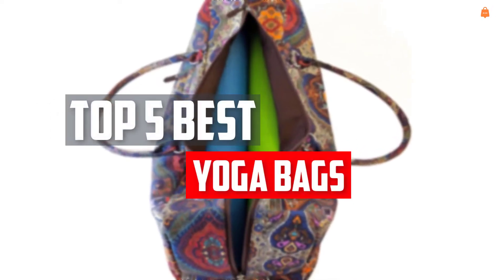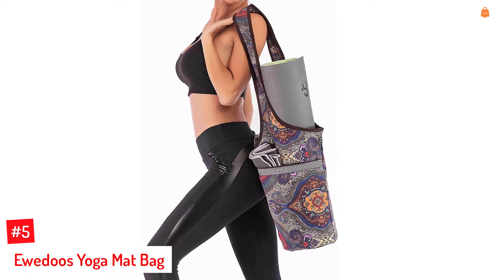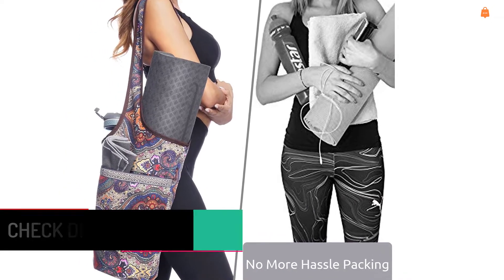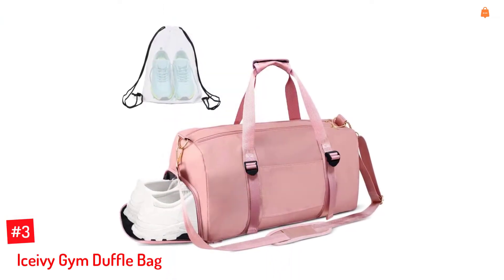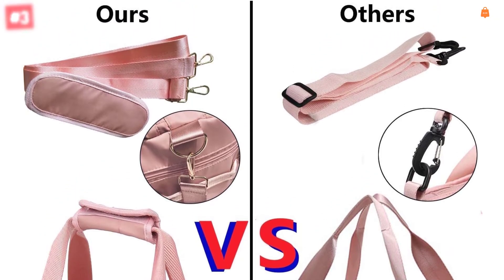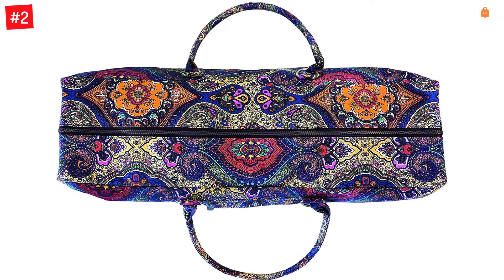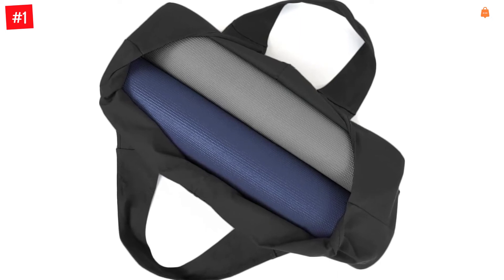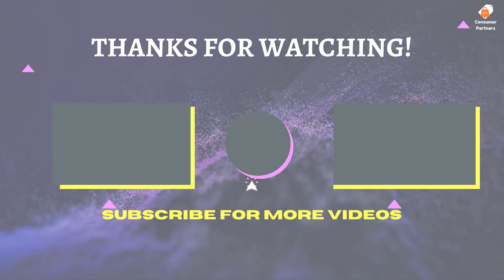Top 5 Best Yoga Bags In 2022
▶️ The 5 Best Yoga Bags We recommended  In This video

▶️5. Ewedoos Yoga Mat Bag.

▶️4. Gaiam Yoga Mat Bag.

▶️3. Iceivy Gym Duffle Bag.

▶️2. Kindfolk Yoga Mat Duffle Bag.

▶️1. Yogiii Large Yoga Mat Bag.

➥ Prime Discounted Monthly Offering
➥ Try Twitch Prime
➥ Amazon Music Unlimited
➥ Try Amazon Home Services
➥ Kindle Unlimited Membership Plans
➥ Create an Amazon Wedding Registry
➥ Try Audible and Get Two Free Audiobooks